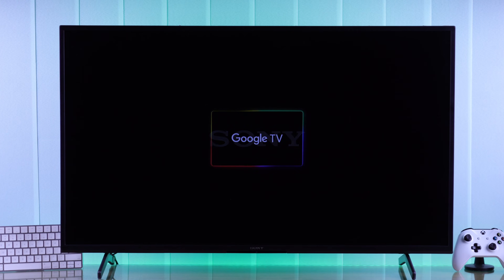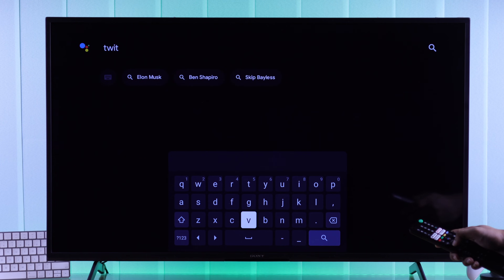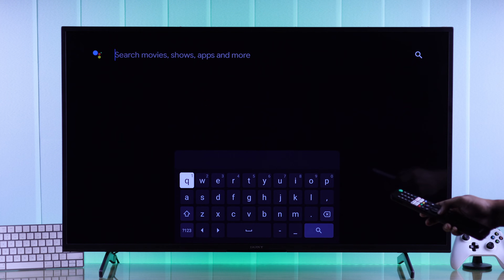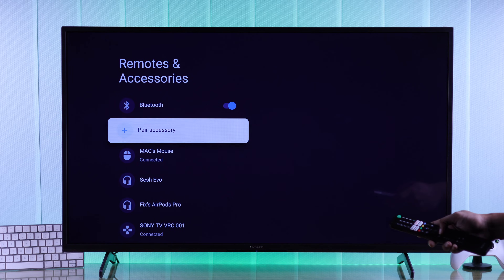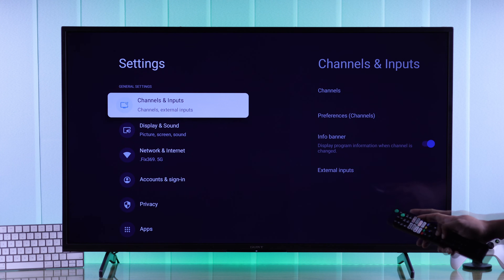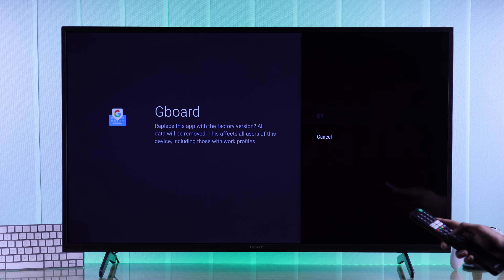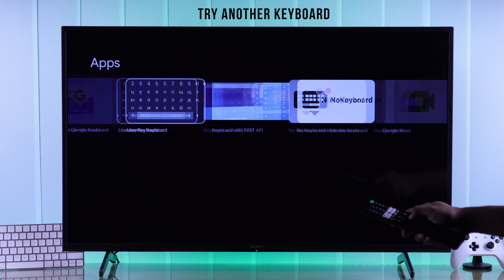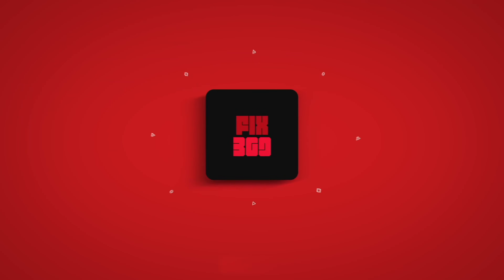Fix- Sony Google TV Keyboard Not Showing Up!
The on-screen virtual keyboard is not showing up on the Sony Bravia Smart Google TV 4K, so want to bring it back? Sony Google TV keyboard not opening at all and you are searching for an easy solution? Then you’ve come to the right video.

In this video, the Fix369 Team will show you  4 simple and swift solutions to fix the keyboard not working on Sony Smart TV with Google TV effectively.

0:00 Sony Google TV Keyboard not Showing Up?
0:19 Solution 1: Cold Boot Sony Google TV
0:28 Solution 2: Disconnect all connected Mouse and Keyboard
0:49 Solution 3: Uninstall Gboard Update
1:22 Solution 4: Try using a Different Keyboard